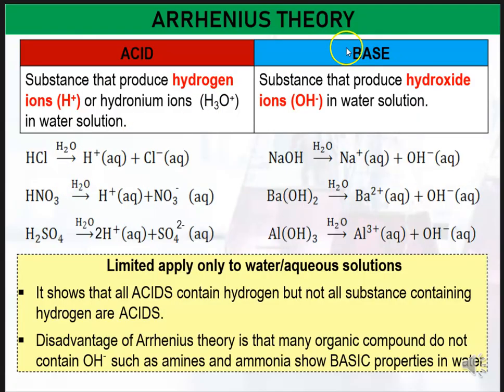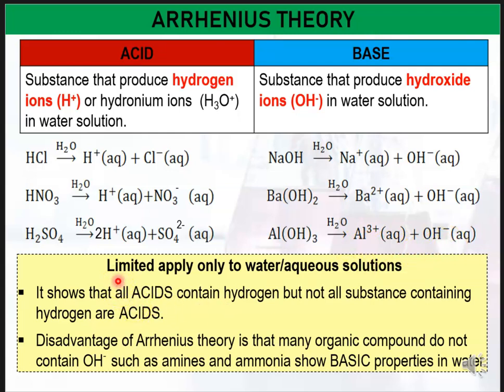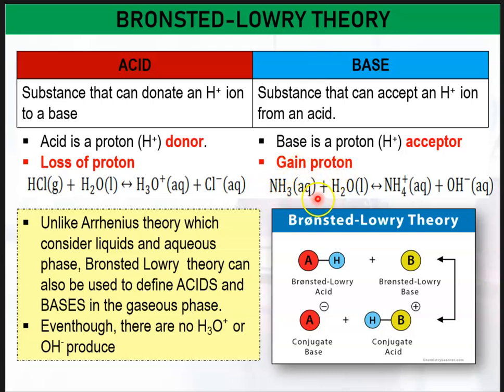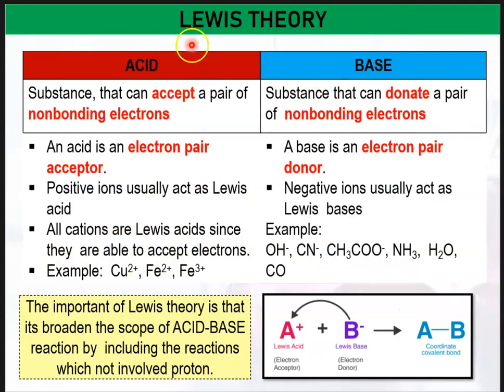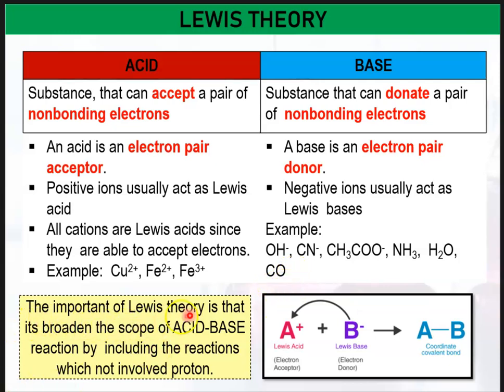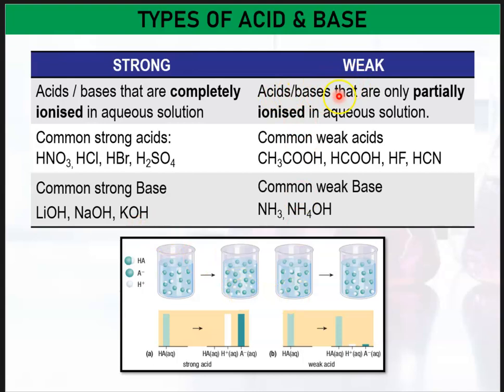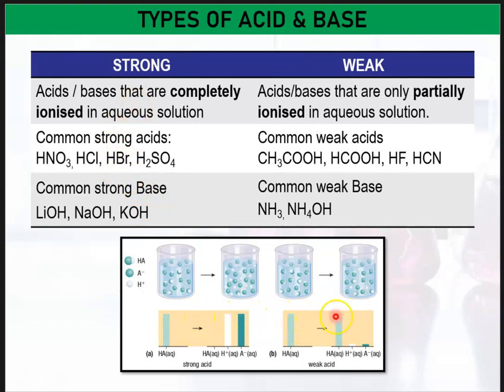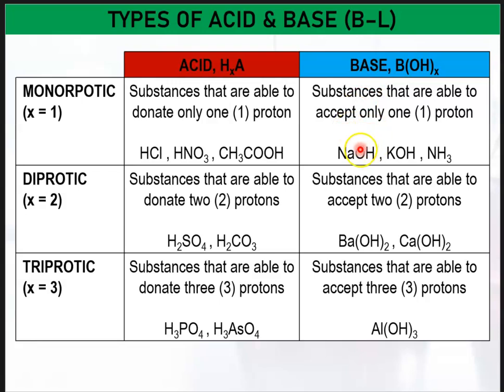Ionic Equilibrium#3.1.1 # Types of Acid Base